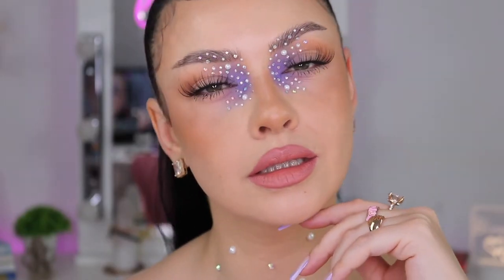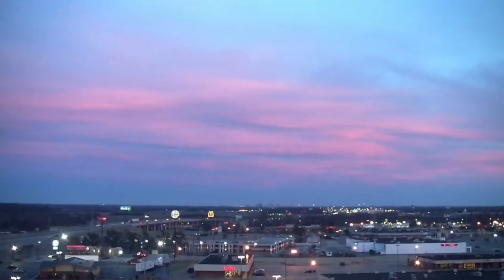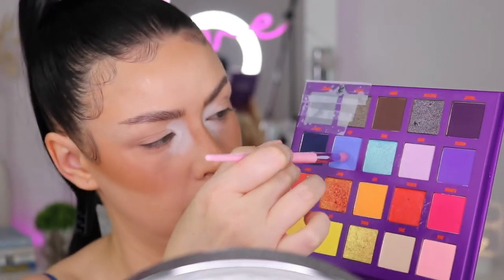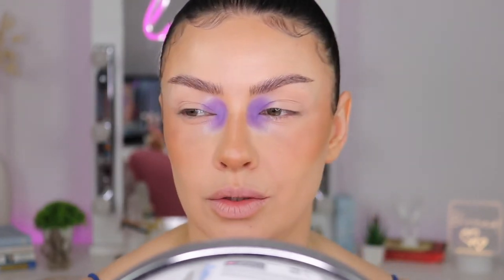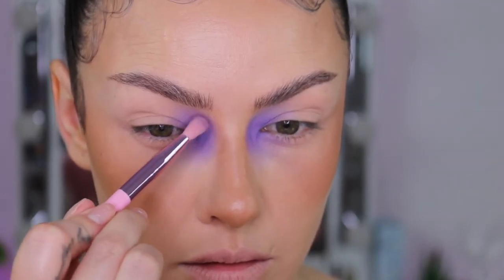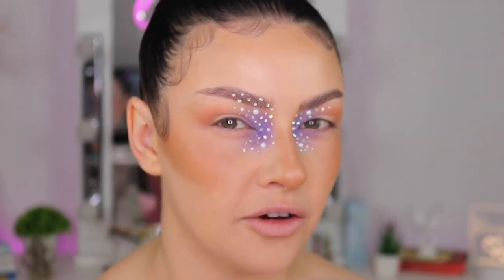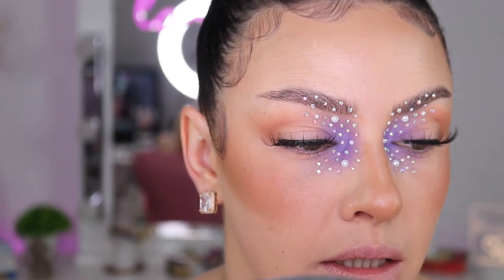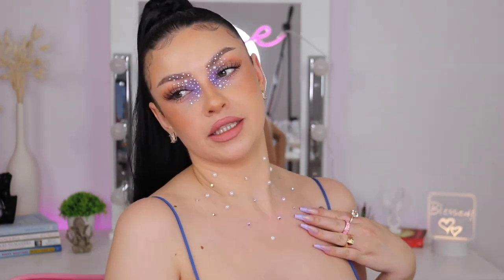Euphoria Eye Makeup Look inspired | Easy to Follow Tutorial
✨ Open me!! ✨

Hi cuties 😘 at this point I would do this makeup look using every color possible cuz you can never go wrong with gems and pearls, right?? I'd love to see Maddie or any other character in Euphoria waring this makeup look, imagine that like what?! 🤩

• Products used:
NYX Jumbo Pencil milk
Sheglam rhapsody eyeshadow palette
Beautybay sunset horizons eyeshadow palette
Sheglam false lashes (no available anymore)
pearls and gems from amazon
Duo lash glue
Beautybay lip liner toast
Illamasqua lipstick antimatter bang